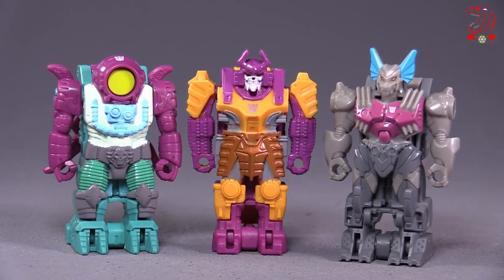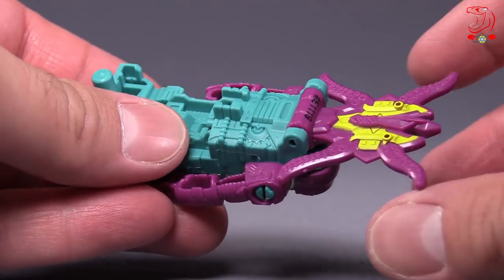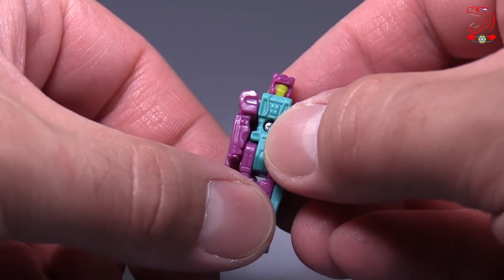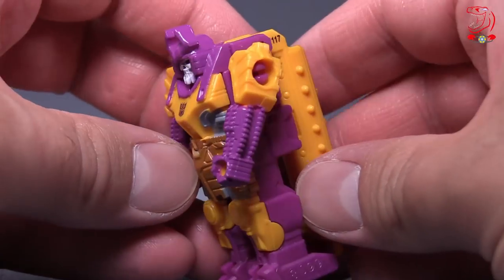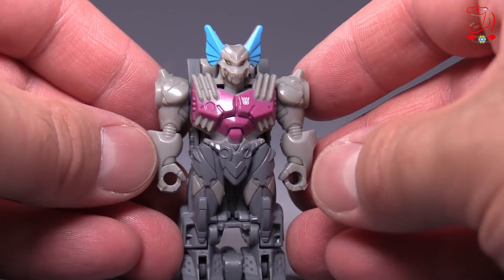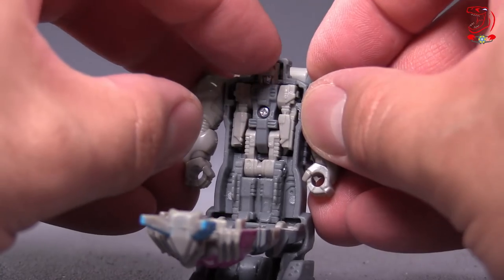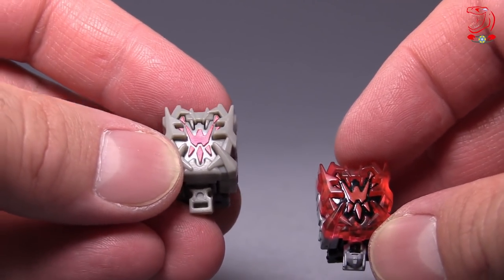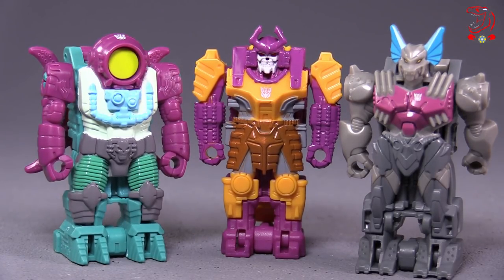Transformers: Power of the Primes PRIME MASTERS Wave 3 Video Review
Check out Bludgeon, Octopunch and Bomb Burst with their tiny Primes!